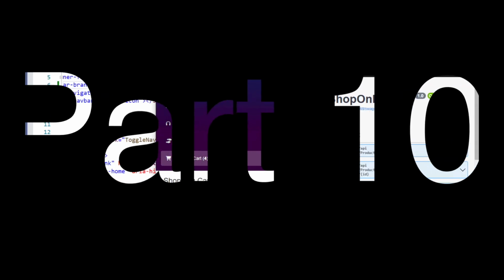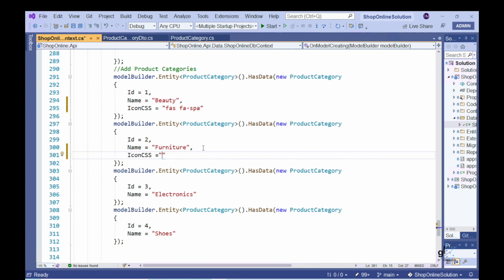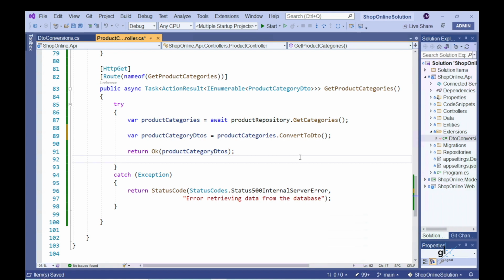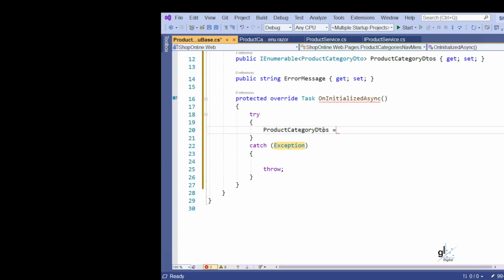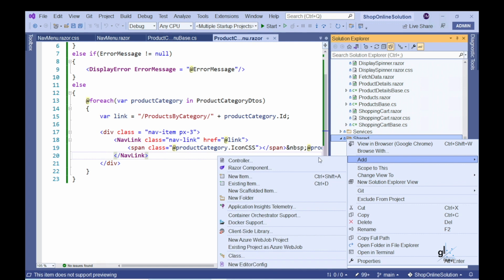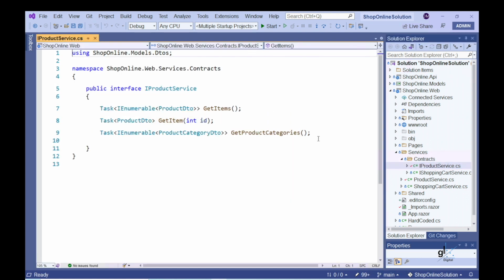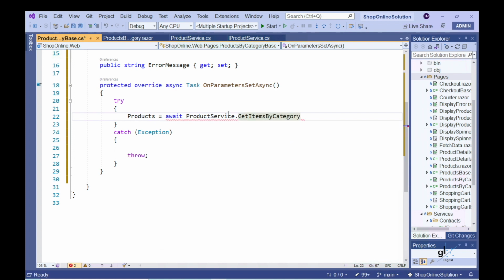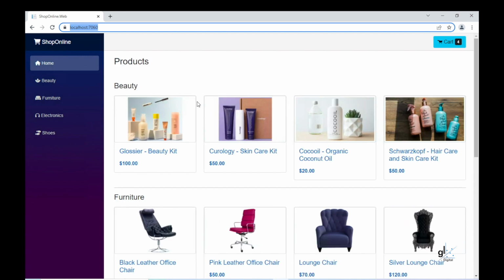Blazor (WebAssembly) and Web API on .NET 6 (C#) - Let’s Build a Shopping Cart Application - Part 10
This is the tenth part in a series of videos that provides a step by step guide for building a Shopping Cart application using Blazor WebAssembly and Web API, built on .NET 6.

In this video we create functionality whereby the user can filter the display of products by product category.

Free Software used to Develop Shopping Cart Application

BitCoin
12JZYMiRq5YRDN5R5zuyYt7jMN8eTpkgns